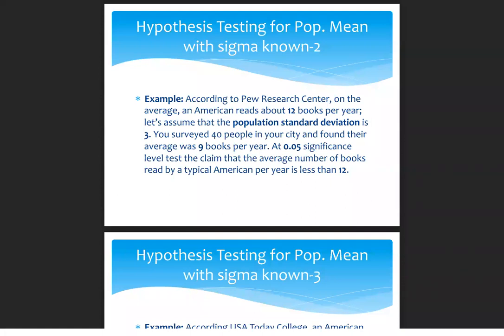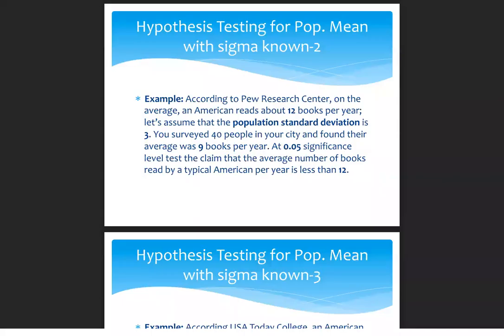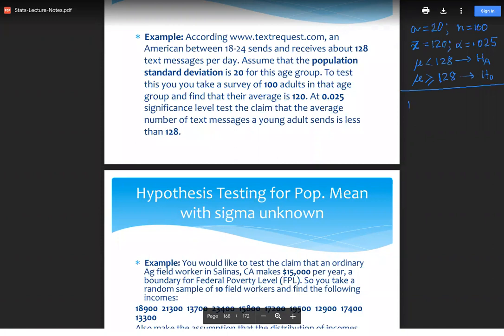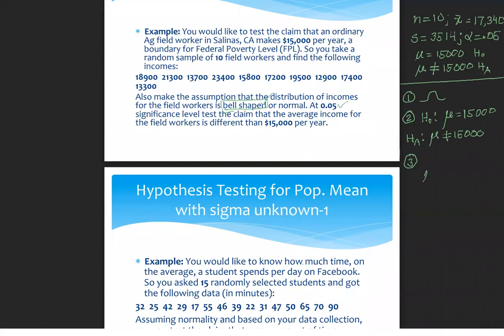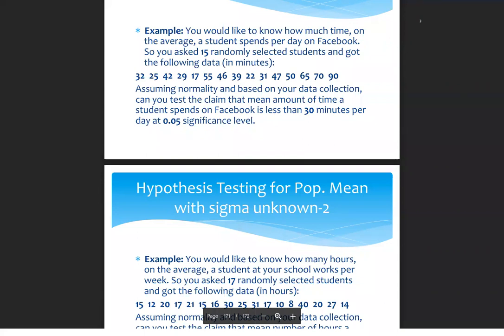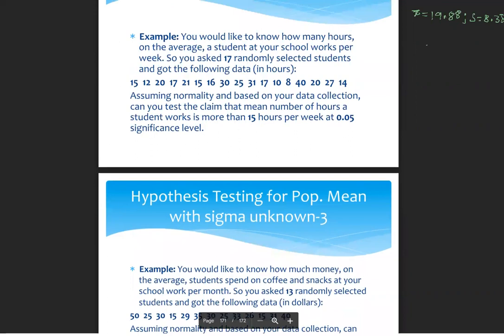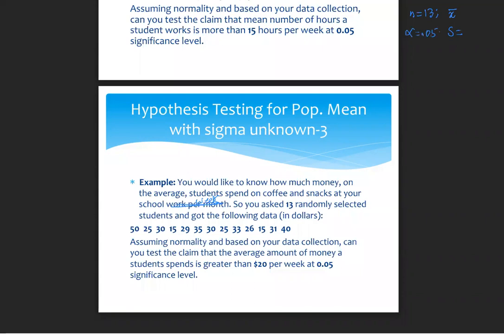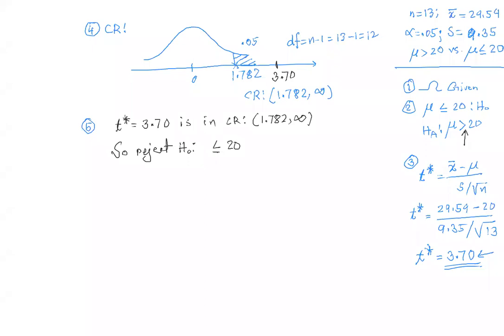Hypothesis testing for population mean